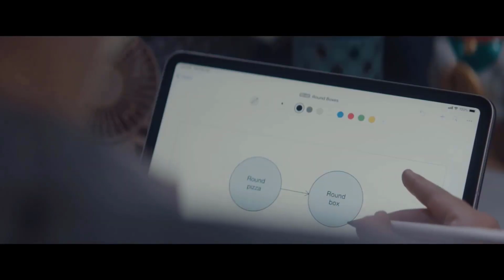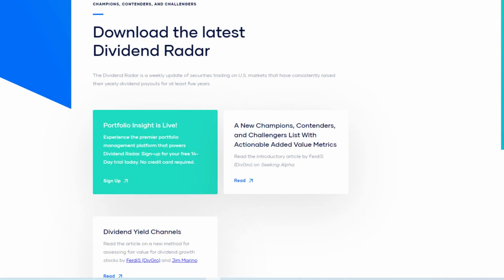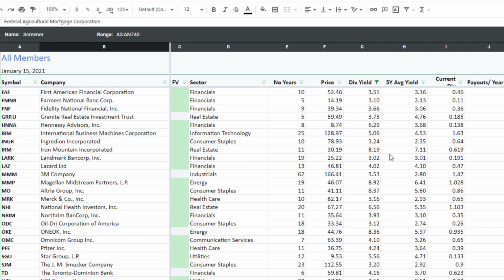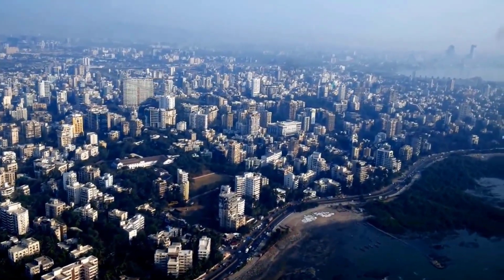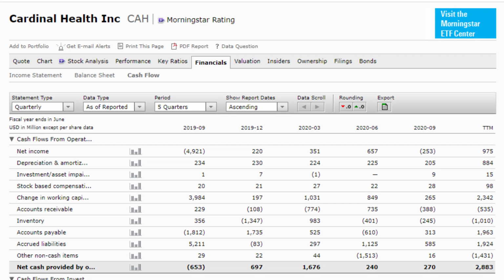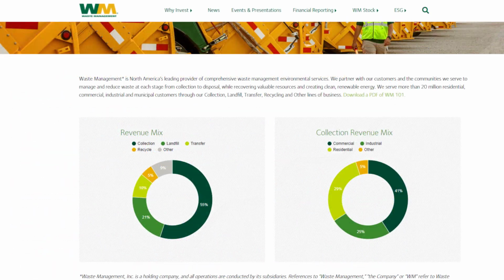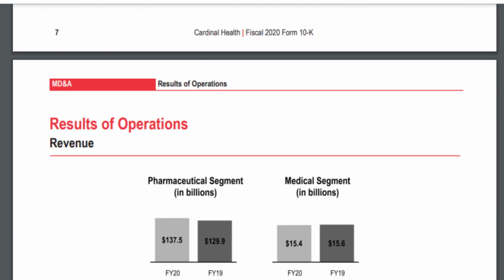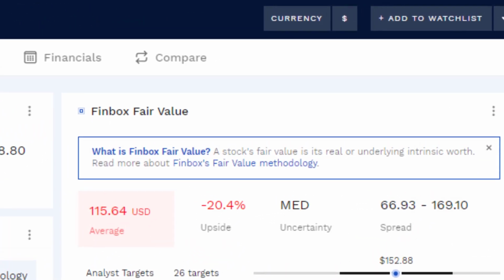How To Pick Winning Dividend Stocks in 2021. Ep 46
In this video you will learn 6 practical steps on how to find and research dividend stocks to weed through the sea of dividend stocks out there.

Successful dividend investing comes down to being able to properly research and analyze dividend growth stocks, just like any investing in the stock market.

In this video you will get a flavour on how to do fundamental analysis as part of your financial education.

Enjoy this video on stock market investing.

* We both get a free share if you succesfully activate and fund your account. You have to be a resident of one of the following countries though: The United Kingdom, France, Germany, Switzerland, Austria, Poland, Spain, Ireland, Italy, Luxembourg, Lichtenstein or The Netherlands

- The Single Best Investment (good to start with)
- The Ultimate Dividend Playbook: Income, Insight and Independence for Today's Investor
- The Snowball Effect: Using Dividend&Interest Reinvestment To Help You Retire On Time
- One Up On Wall Street
- Dividend Still Don’t Lie: The Truth About Investing In Blue Chip Stocks and Winning in the Stock Market
- The Intelligent Investor (Classic, but heavy read for beginners)